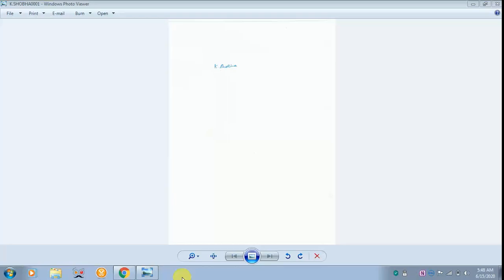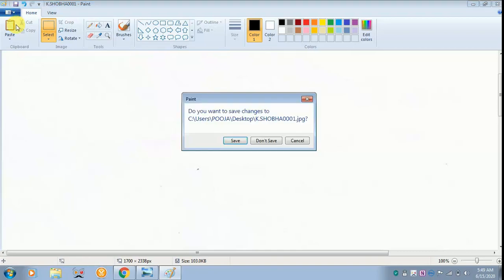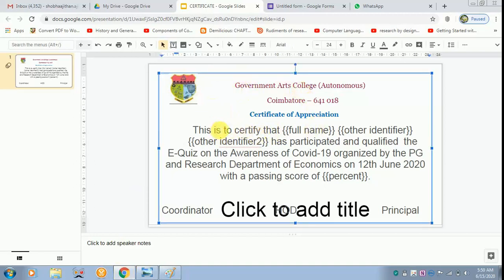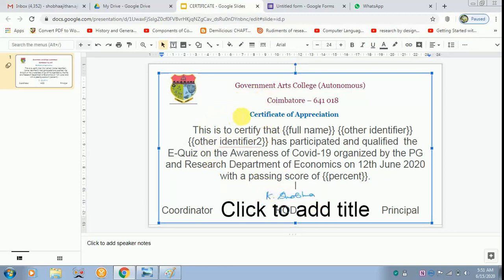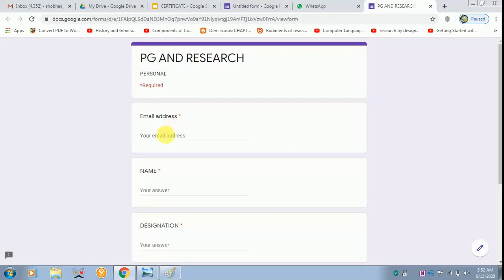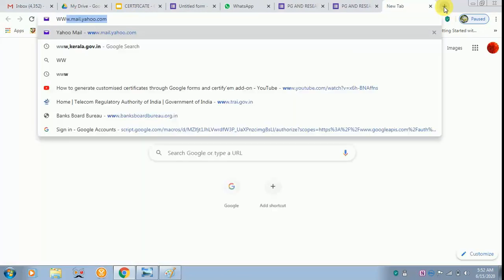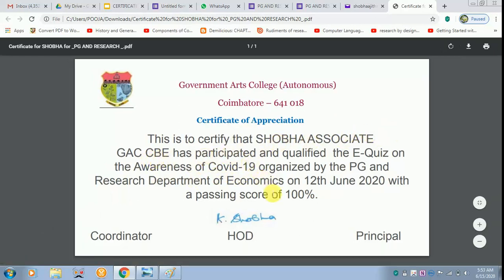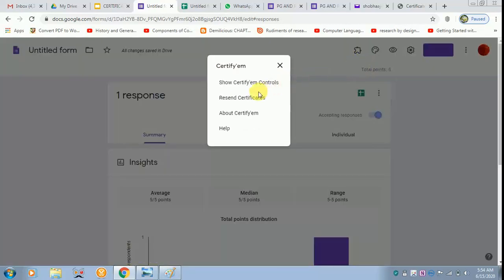HOW TO INSERT SIGNATURE IN GOOGLE SLIDES AND CHECK WHETHER THE CERTIFICATE HAS BEEN SENT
SIMPLE TRICKS TO INSERT SIGNATURE IN GOOGLE SLIDES